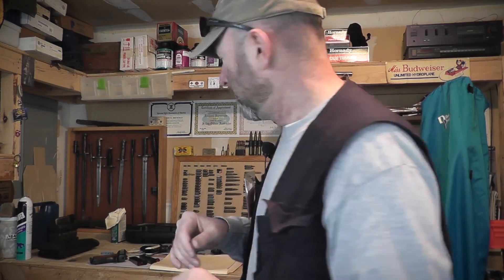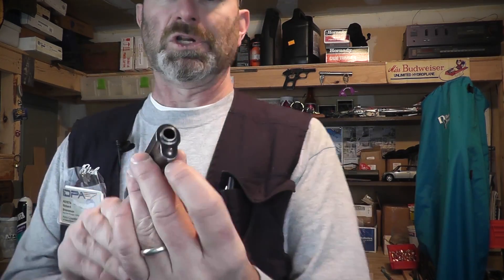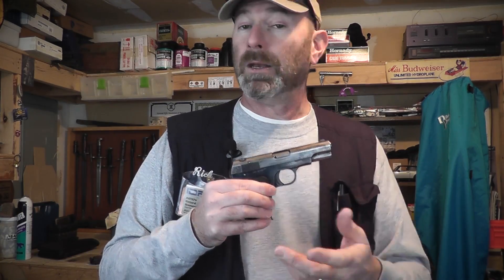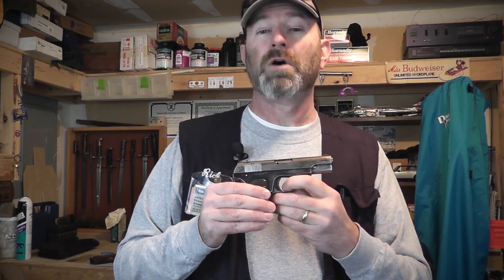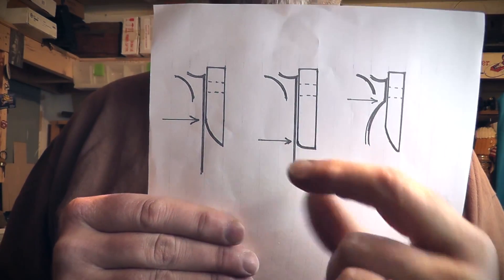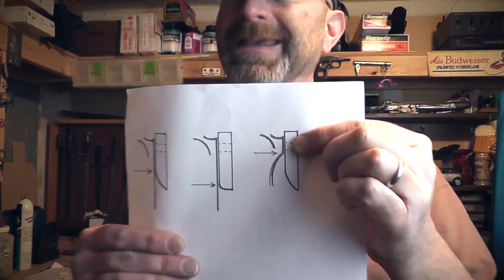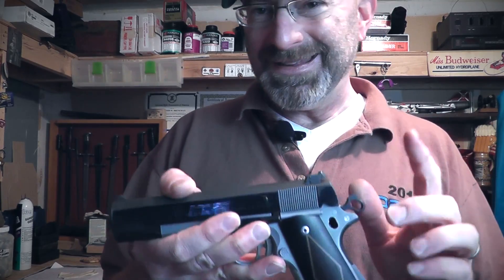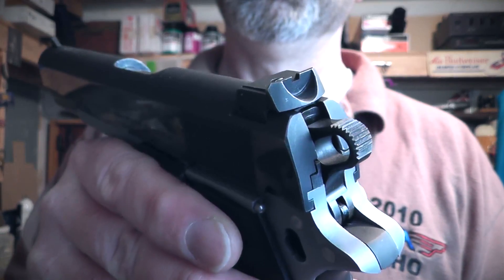Episode 226 - IDPA Backup Gun (BUG) Division & The Cammer Hammer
Rick discusses the adoption of the BUG Division as a full fledged division in IDPA and reviews a new kind of 1911 hammer designed to allow the slide of a 1911 to retract easier.